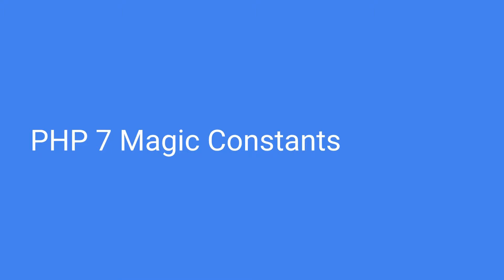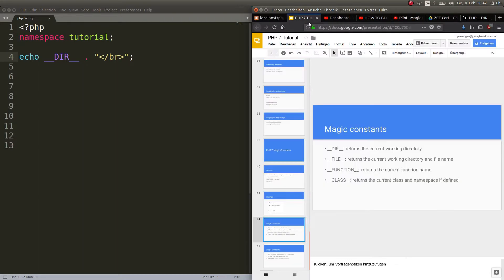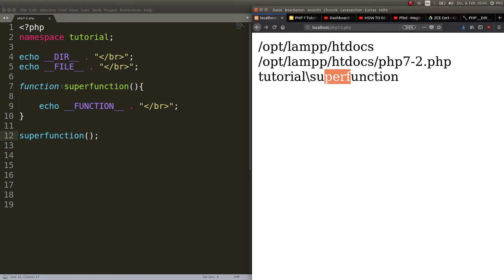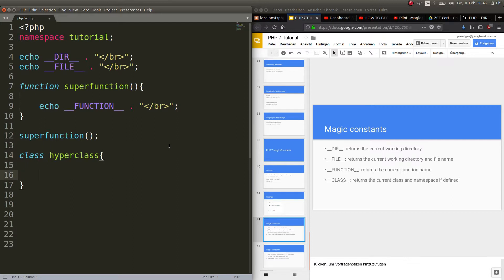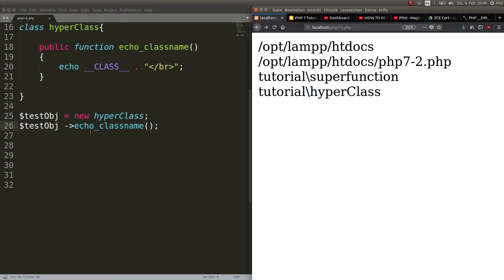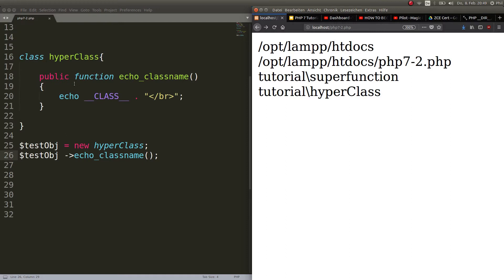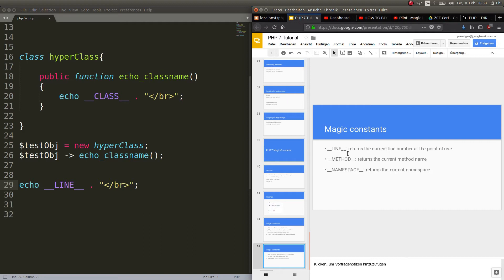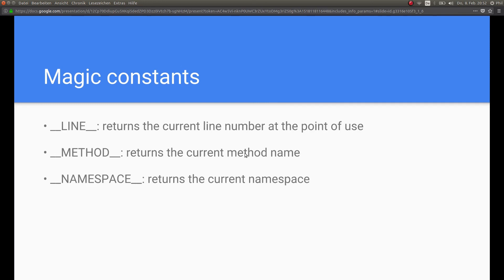PHP 7: What are MAGIC CONSTANTS? | Tutorial Nr. 16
Magic constants are predefined constants with which you can print some info about the working directory and files for example. They follow the principle __CONSTANT__.